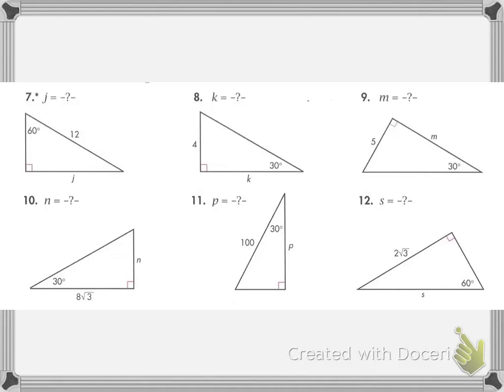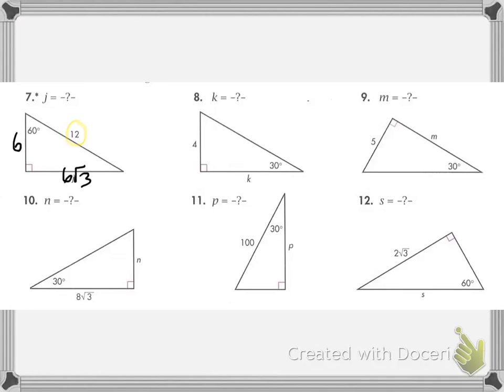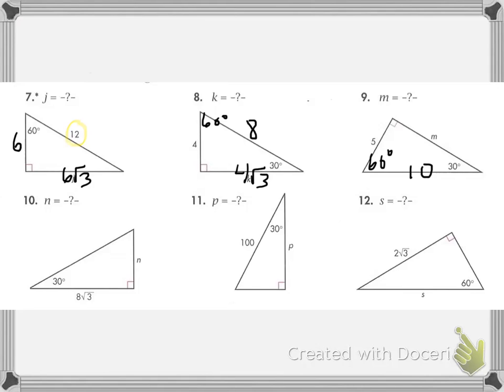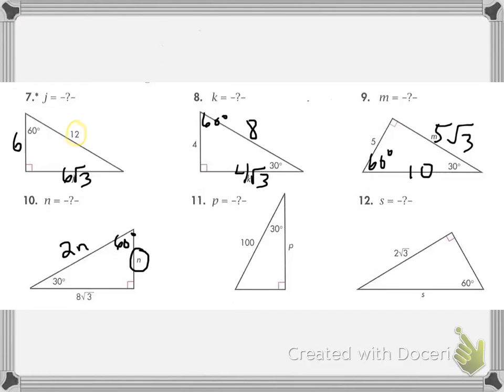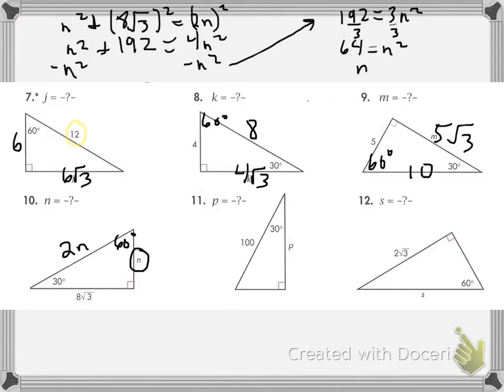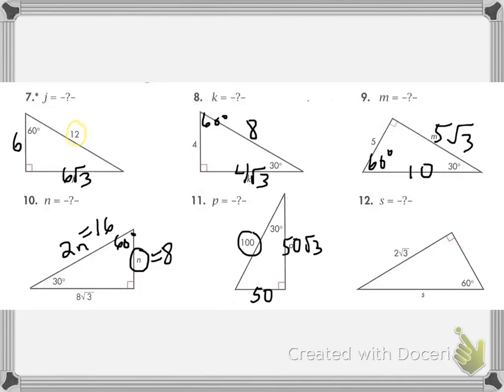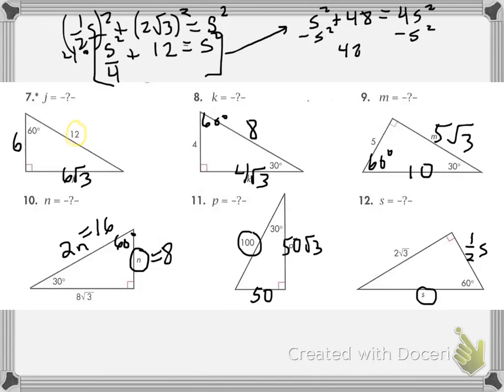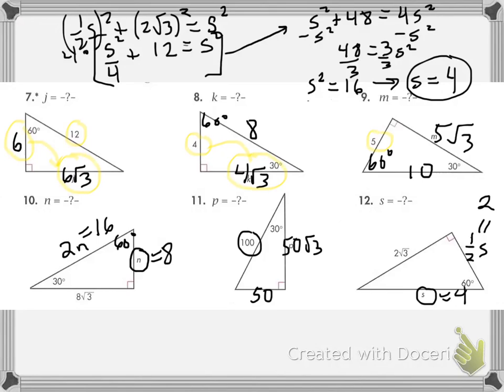section 7.4 Investigation 2 part 4